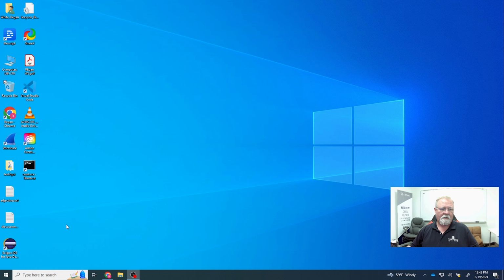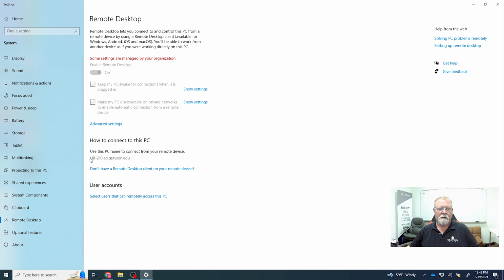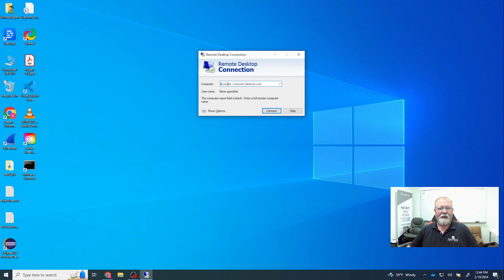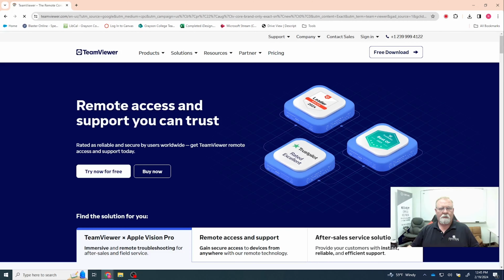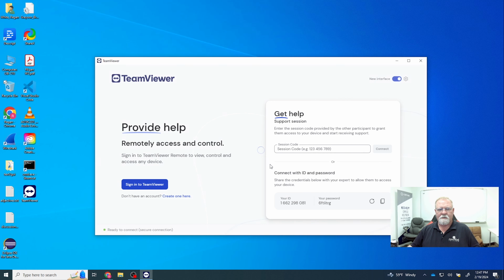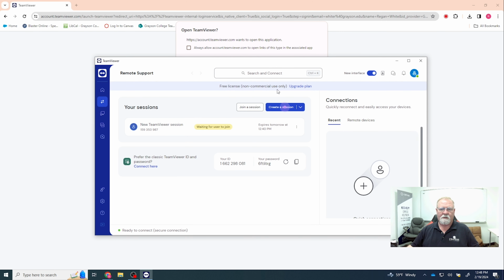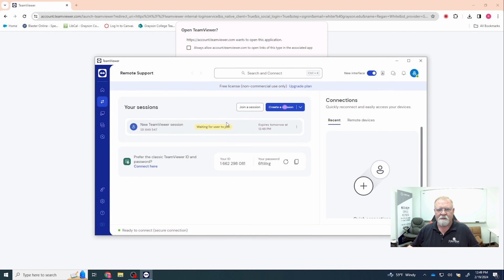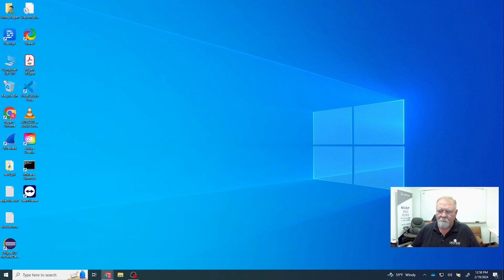Remote Connection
A brief tutorial on using some of the remote connection techniques for Fundamentals of Networking.